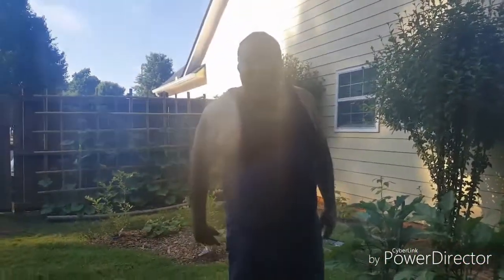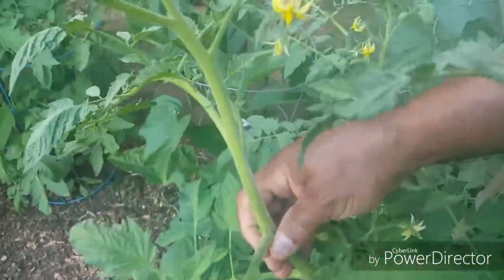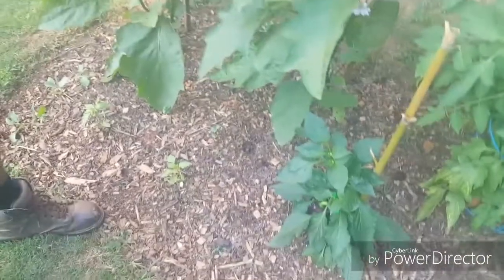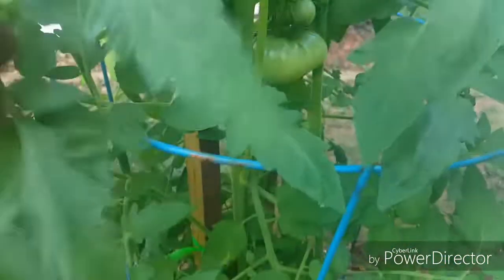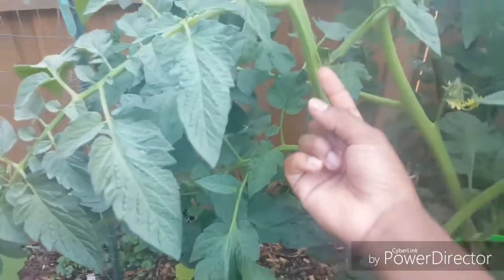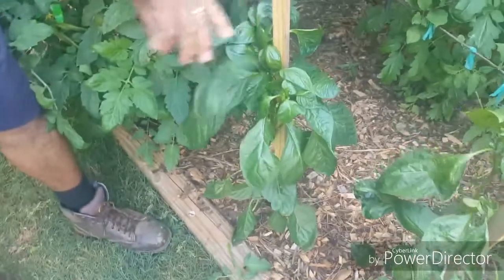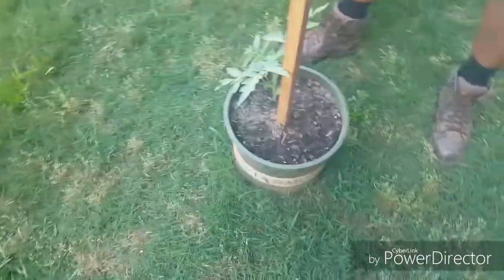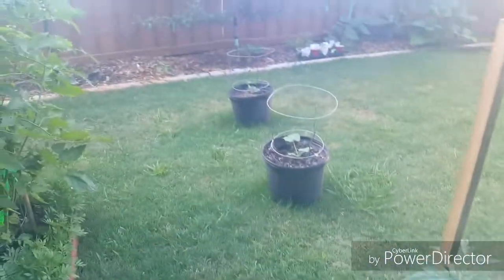Tomatoes, Peppers & Egg Plants In My Garden